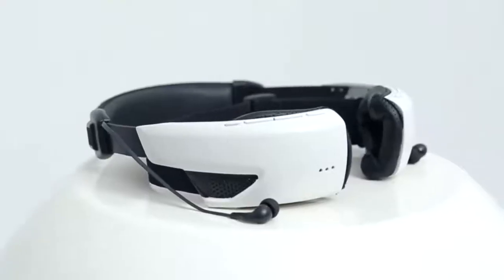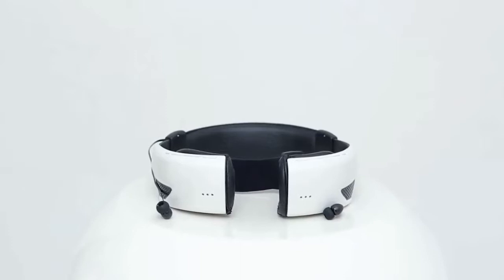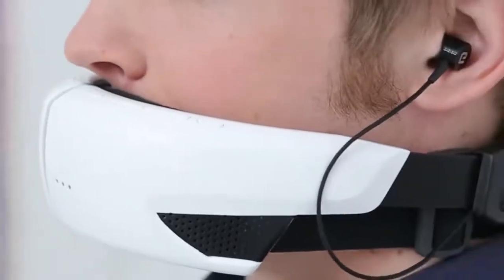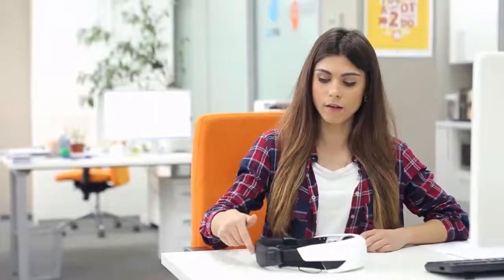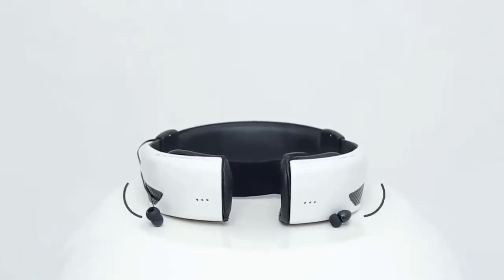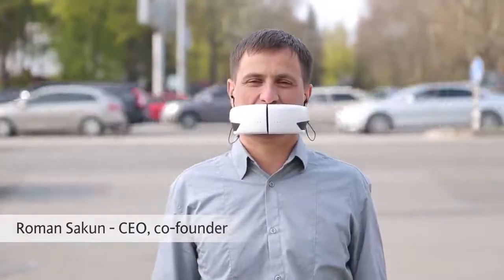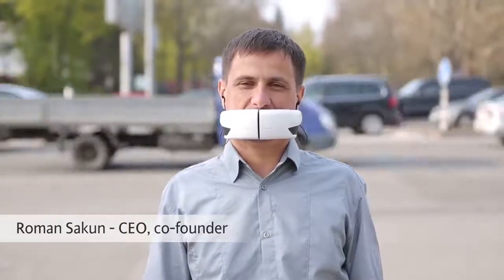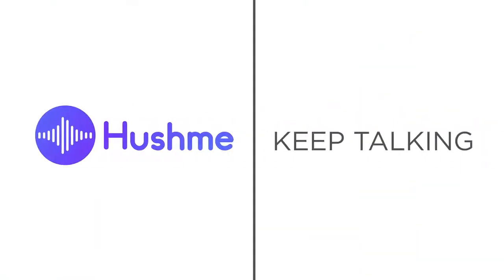Hushme - World's First Voice Mask For Smartphones!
Looks like a joke but a real product. Want?

Hushme is a personal acoustic device that protects speech privacy and reduces noise pollution when speaking on the phone in open space environment.